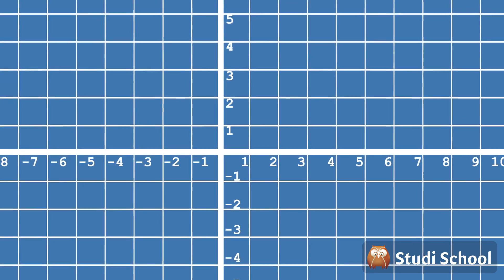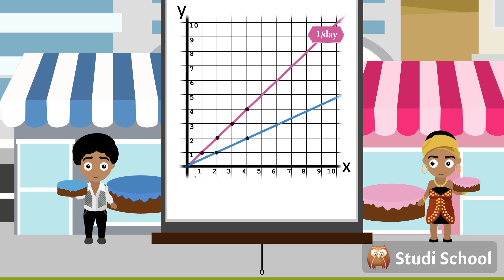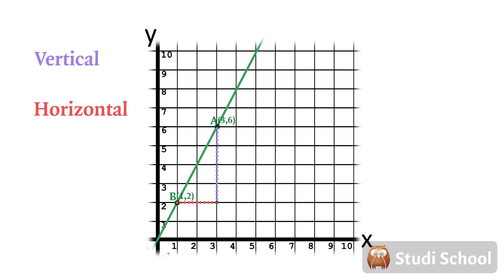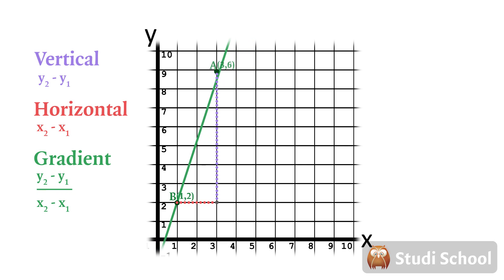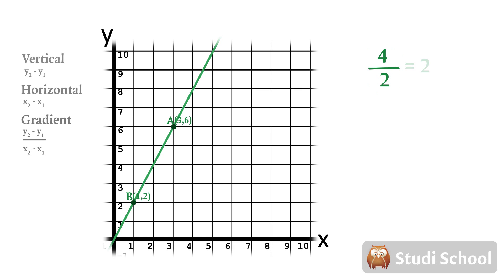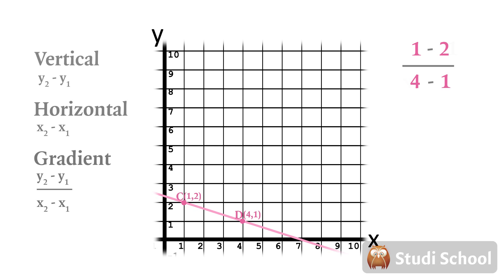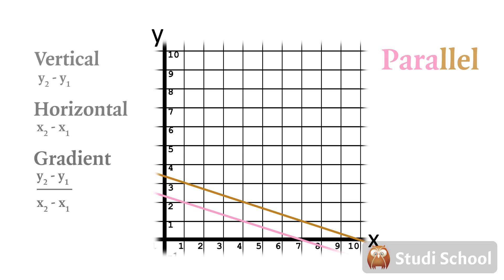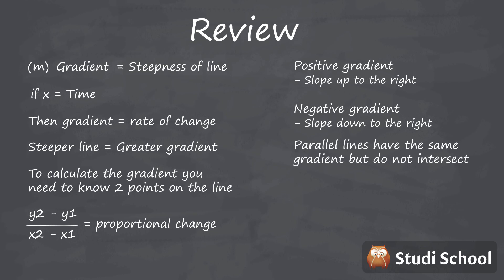How to calculate gradient of a line (Mathematics)